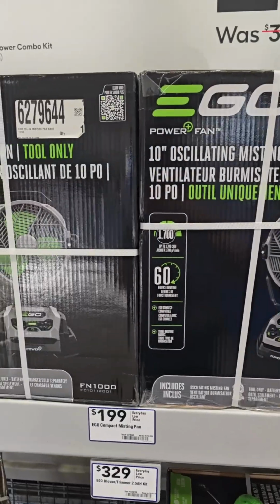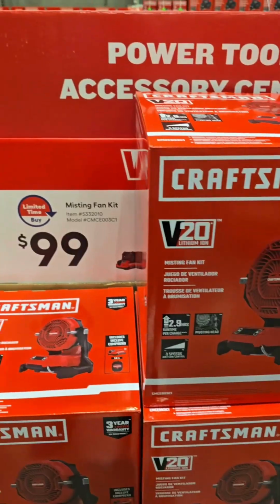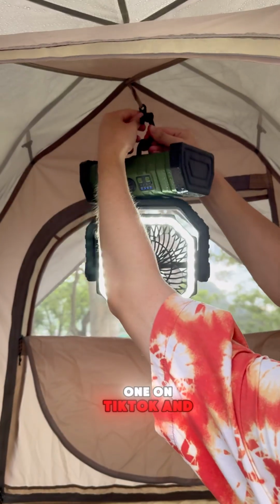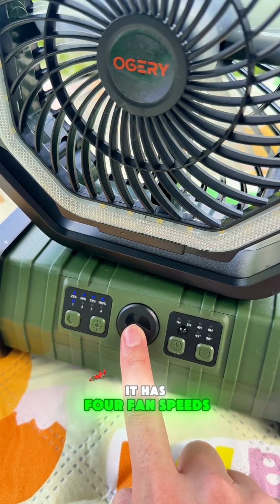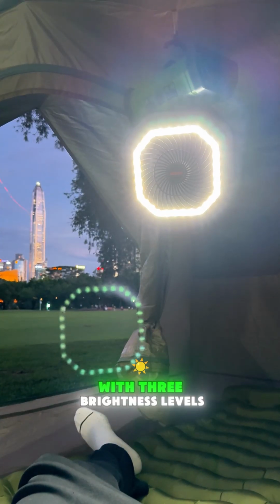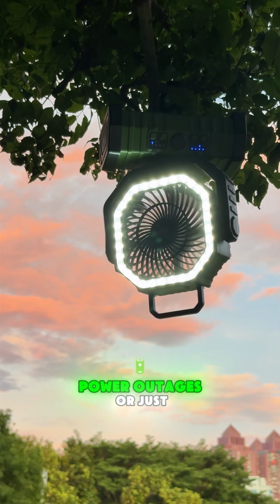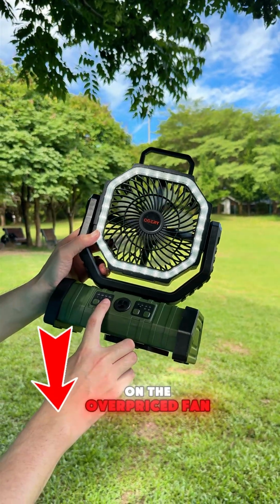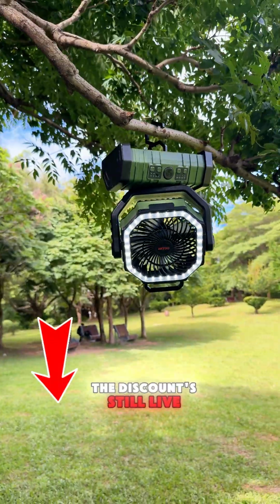PSA: Stop blaming Mother Nature for melting your s’mores mood 🥵!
PSA: Stop blaming Mother Nature for melting your s’mores mood 🥵! This hero laughs at heatwaves. And yes, it survived my ‘dance test’ 💃🏼🔋